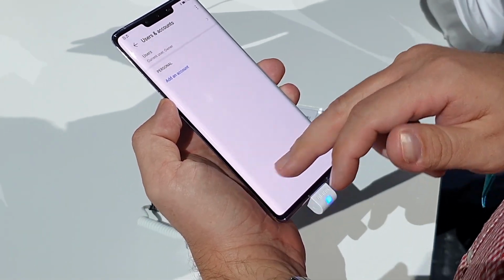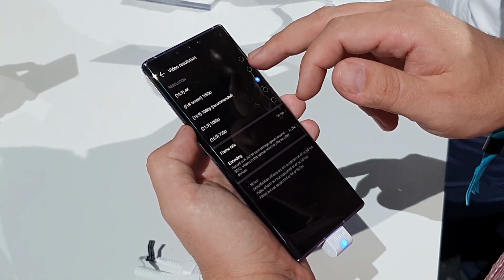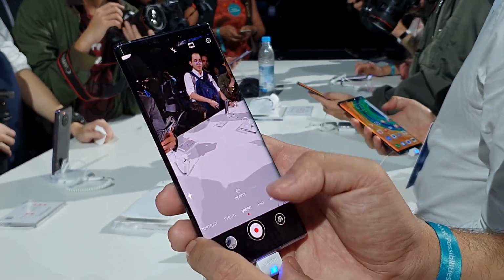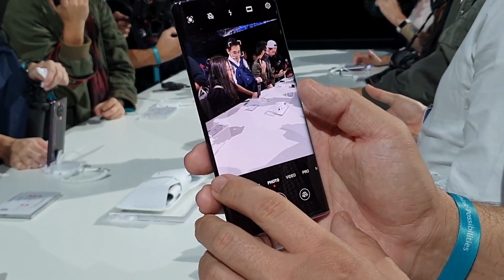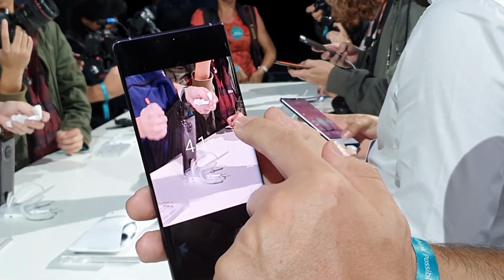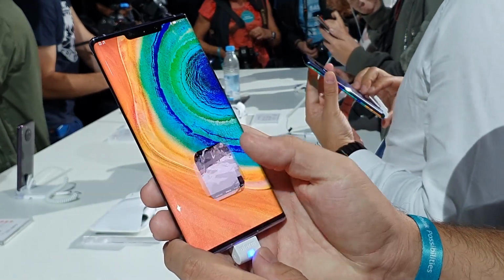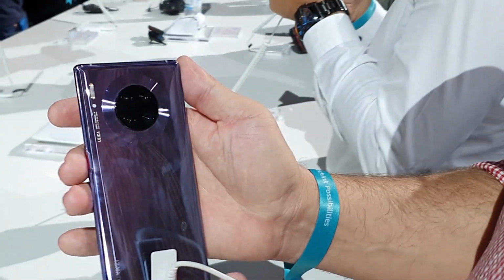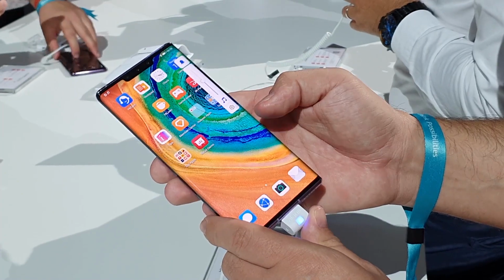Huawei Mate 30 Pro - Hands On & First Impressions! [4 cameras, 0 Google apps ...]